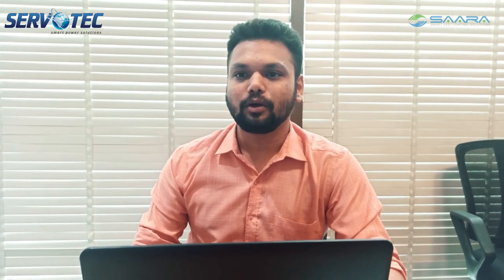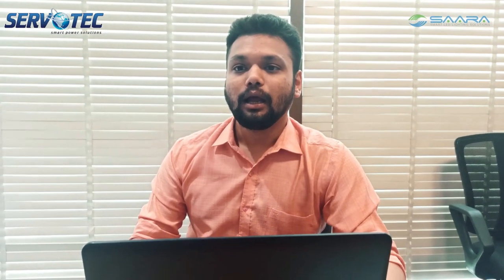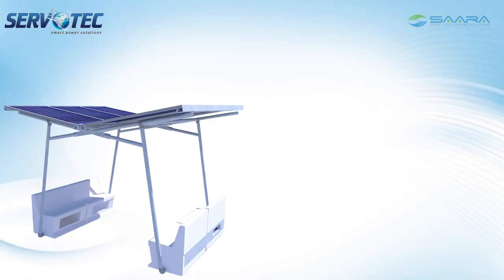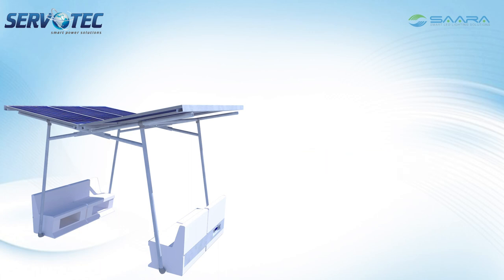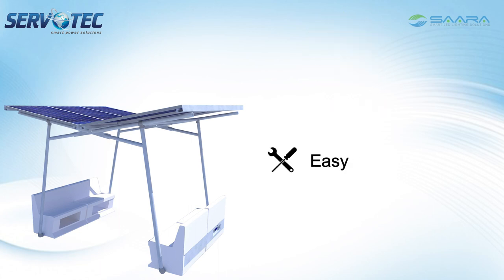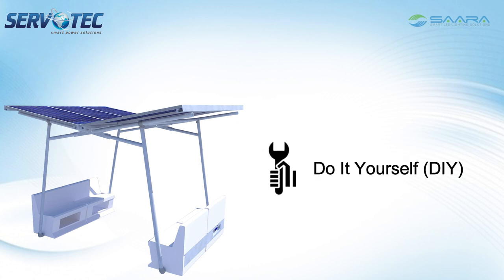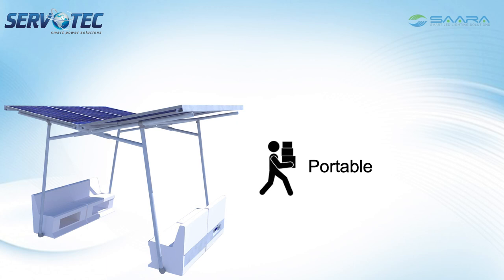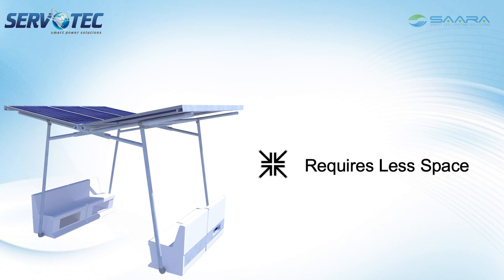PV port Introduction Video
This video is a brief of PV Port.